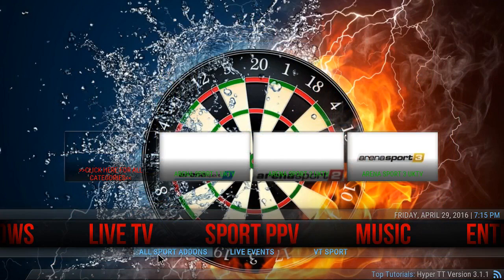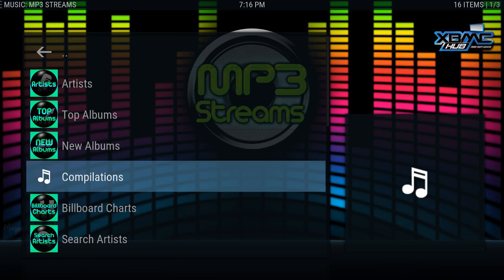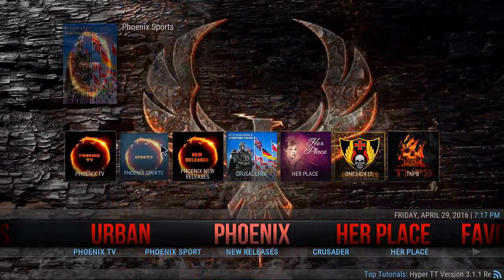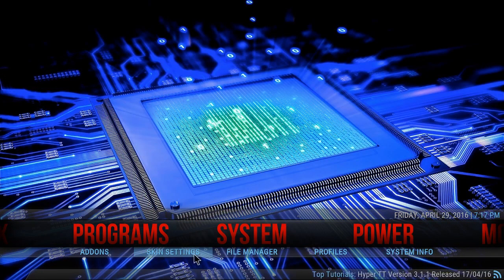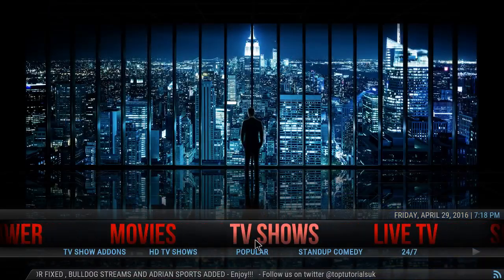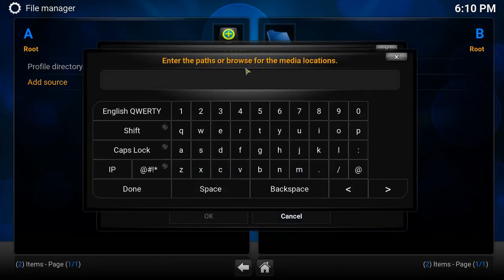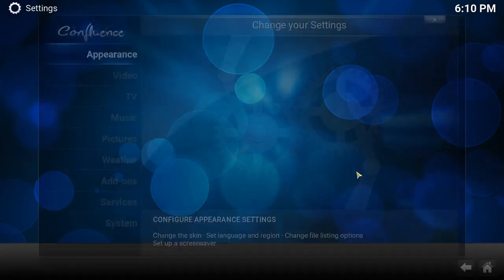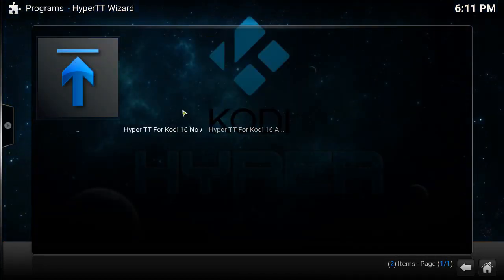Kodi 16.1 Build Reviews & How To Install HYPER TT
I want to help new users on how to install and present to them kodi builds from the developing community, i like to help out on my spare time i appreciate your viewing of this video, please like & subscribe to my channel if this video helped you out.